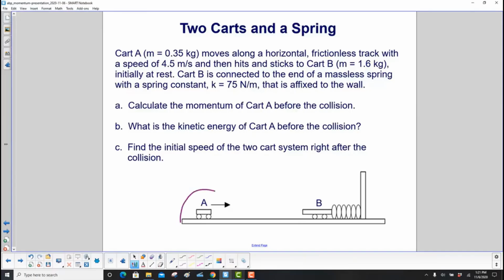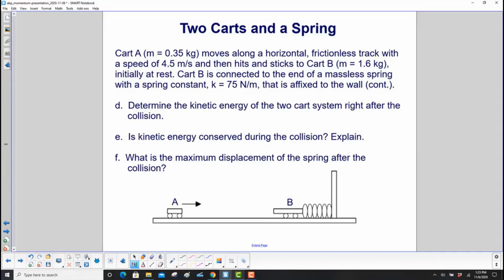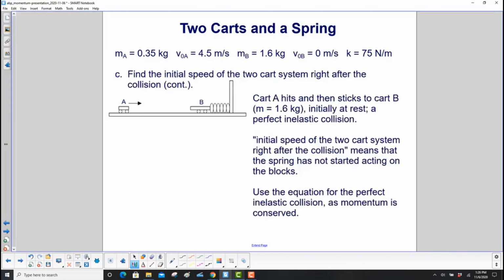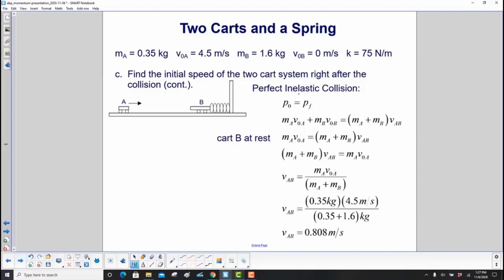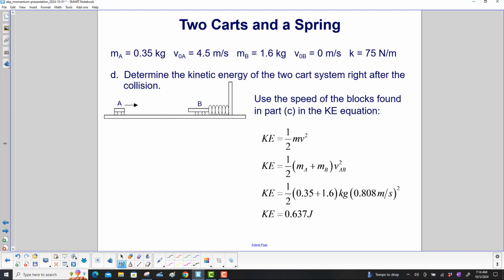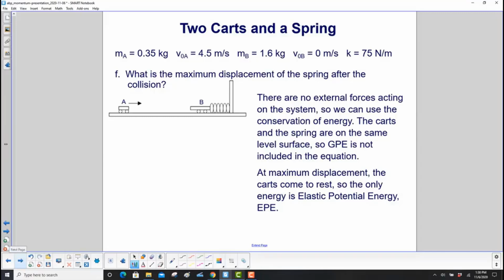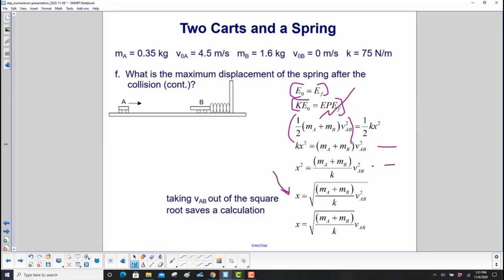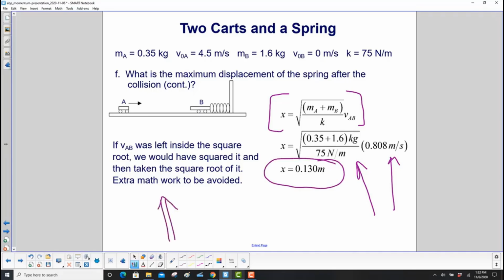Two Carts and a Spring v2